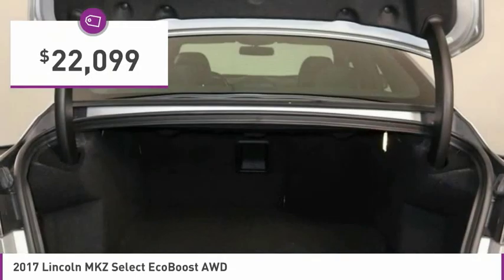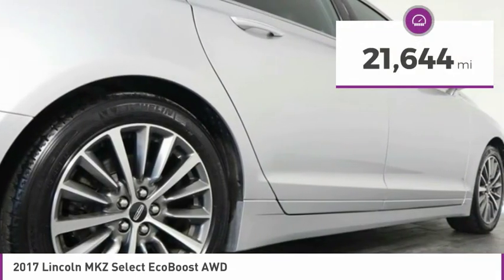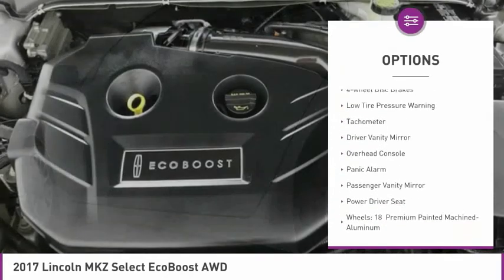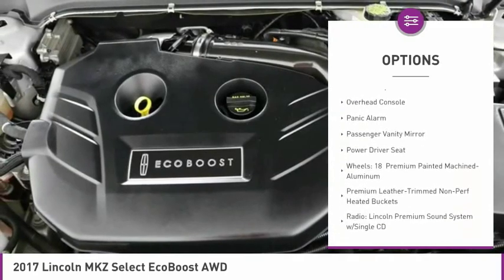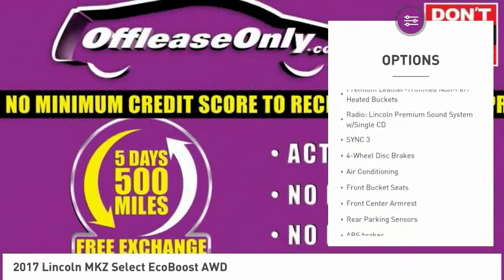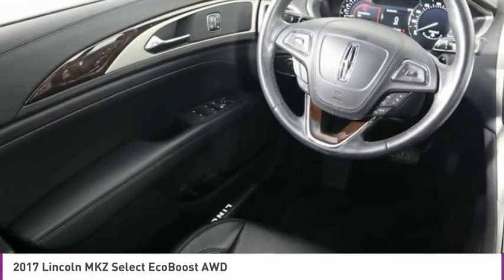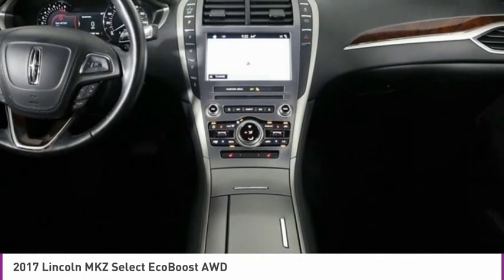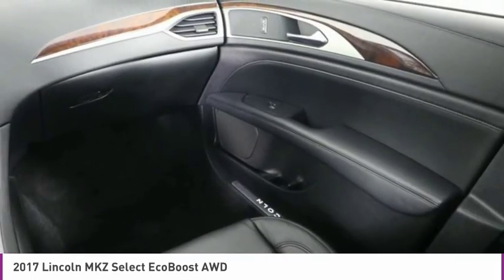2017 Lincoln MKZ B249022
2017 LINCOLN MKZ North Lauderdale, FL
Stock# B249022

827 South State Road 7

One Owner, Balance of Factory Warranty Remaining and MUCH MORE! CAC

*Navigation | Rearview Camera | Leather Seats | Satellite Radio | Automatic Climate Control | Leather-Wrapped Steering Wheel*

Our 2017 Lincoln MKZ Select AWD Sedan looks ideal in Ingot Silver! Powered by a TurboCharged 2.0 Liter EcoBoost 4 Cylinder that offers 240hp while paired with a 6 Speed SelectShift Automatic transmission for easy passing maneuvers. This All Wheel Drive helps you to score near 29mpg and feels strong, quick, composed to make you want to drive it all the time! Our sleek and sporty Lincoln MKZ Select looks elegant with its distinct grille, great-looking wheels, and the incredible Lincoln Experience Approach Detection.

Get comfortable in our Select upgraded trim with comfortable heated leather 10-way power front seats with 4-way lumbar. A wealth of amenities including remote start, push-button start, an auto-dimming rearview mirror, full power accessories, dual-zone automatic climate control, and a universal garage door opener await you. You'll be impressed with the SYNC 3 touchscreen electronics interface, as well as premium audio and available satellite radio.

Lincoln keeps you secure on the road with outstanding safety ratings. Advanced airbags, MyKey, traction control, tire pressure monitoring, and a rearview camera all make the Lincoln MKZ one of the safest luxury sedans on the market today. An incredible blend of driving pleasure, style, comfort, and luxury, this is a superb choice!